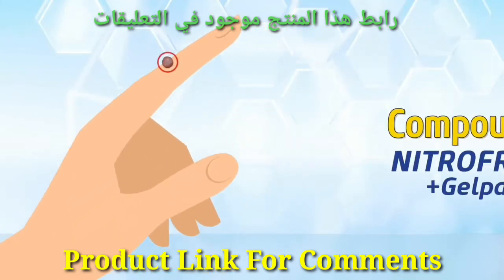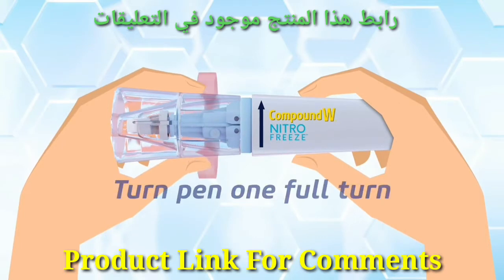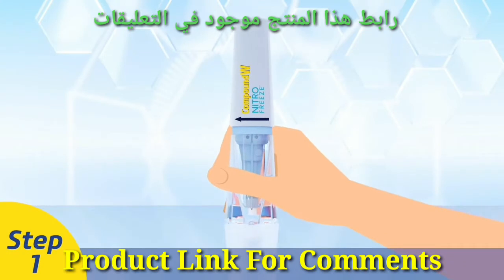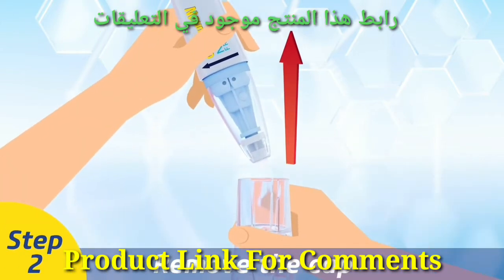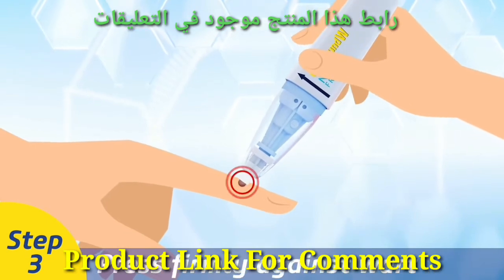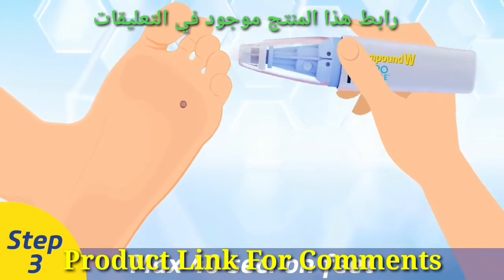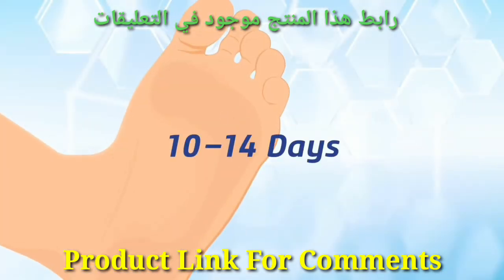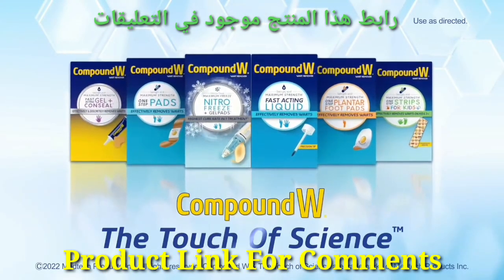Compound W Freeze Off Advanced Wart remover with accu freeze ! w skin tag remover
compound w nitrofreeze wart removal pin
compound w skin tag remover

compound w freeze off advanced

Compound W freeze Off Advanced Wart remover with accu -freeze ! amazon top sale

Compound W Nitrofreeze XL, Removal, 1 Pen, 8 Replaceable Tips and 3 Waterproof Gel

Compound w freeze off
compound w nitrofreeze wart

Compound w
how to use compound w freeze...
Compound w wart remover

compound w freeze off advanced wart remover
compound w freeze off advanced wart removal syste
compound w freeze Off Advanced Wart remover with

amazon top sale
amazon home gadget

Wartie UK How to use Warti

((Product Link ))

USA   United States   -   EU -  UK  - Canada - Russia

Blogs product  Detail